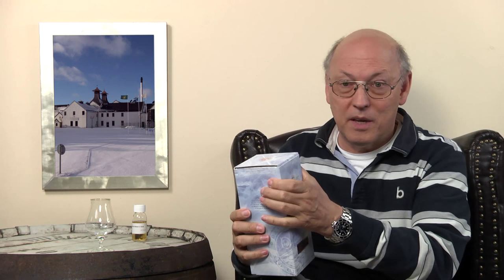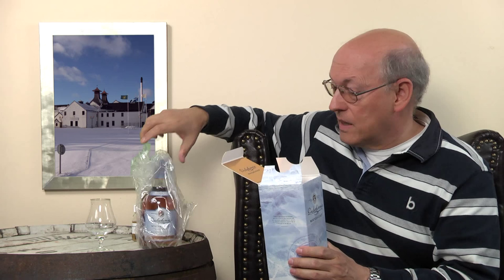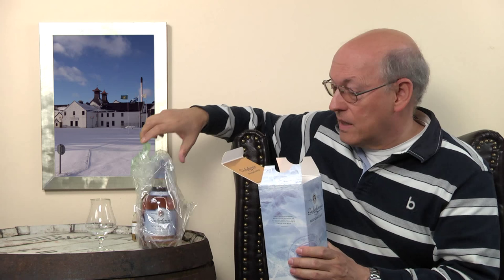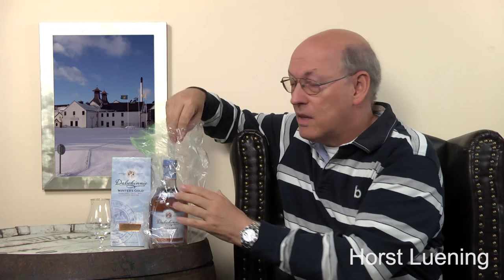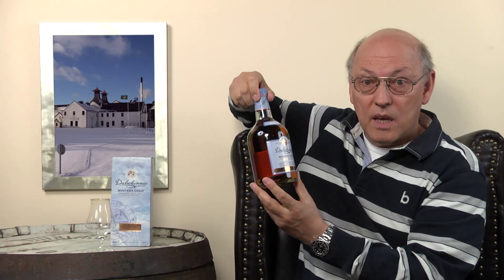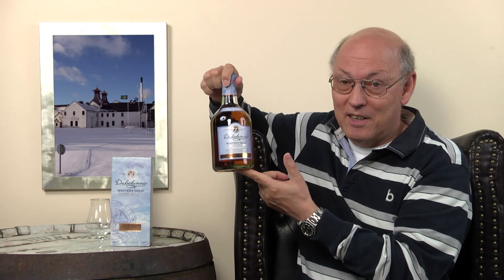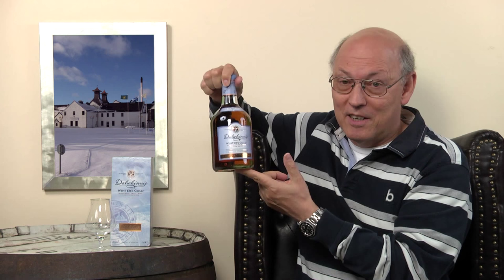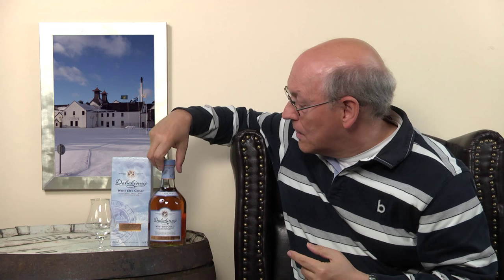Whisky Review/Tasting: Dalwhinnie Winter's Gold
Nosing 5:57
Whisky .com reviews the Dalwhinnie Winter's Gold. It is only distilled in the winter season. The Worm Tubs of Dalwhinnie lying outdoors therefore the distillate cools faster. Thus the malt gets a lower copper influence.

The nose:
Sweet, honey, fruity, mint
The taste:
Peppery, molasses
The finish:
Medium